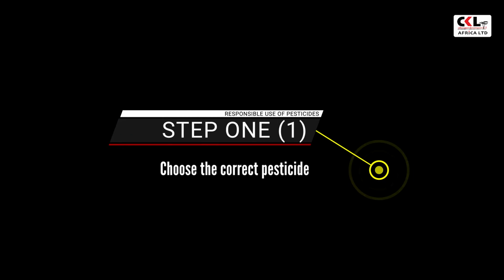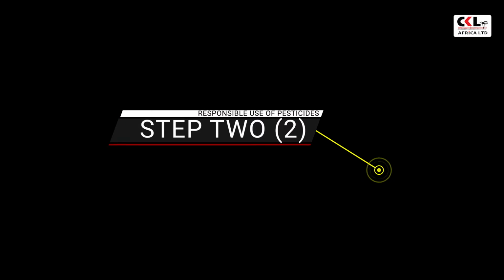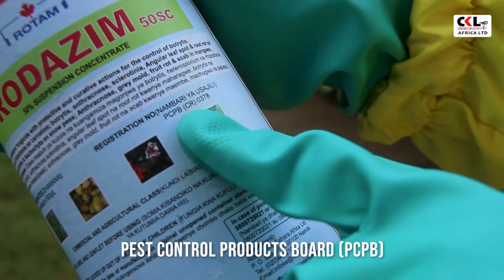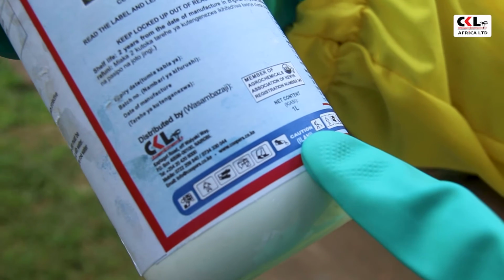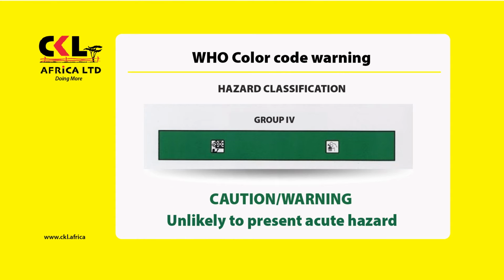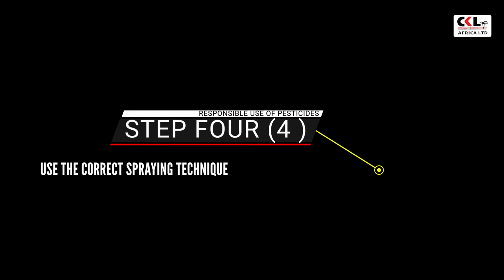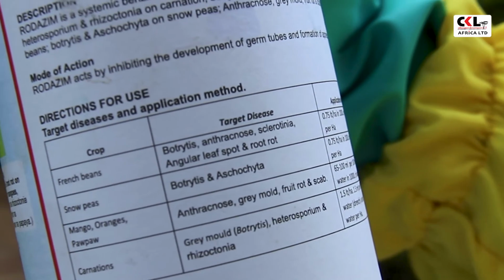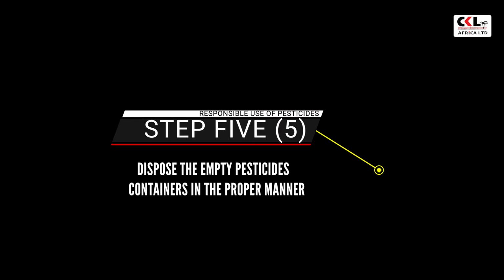RESPONSIBLE USE OF PESTICIDE 1080p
Responsible use of pesticides means using pesticides in a manner that does not contaminate the environment, or pose a danger to users, or present health hazards to consumers.

Pesticides refers to any product that is used to manage pests and diseases in agriculture, industry and domestic settings. Most pesticides are made from synthetic chemicals, some are made from natural sources. But all pesticides have potential to contaminate the environment and pose danger to humans if misused.

Responsible use of pesticides is the responsibility of all, including suppliers of pesticides, and farmers. All people involved in handling and use of pesticides should do so carefully, with due diligence to safety instructions.

This can be summarized in 5 easy steps:

1. Proper choice of pesticide
2. Reading and following label instructions
3. Using the correct equipment and safety gear
4. Using the correct handling and spraying procedure and method
5. Undertaking proper disposal of empty containers and waste.